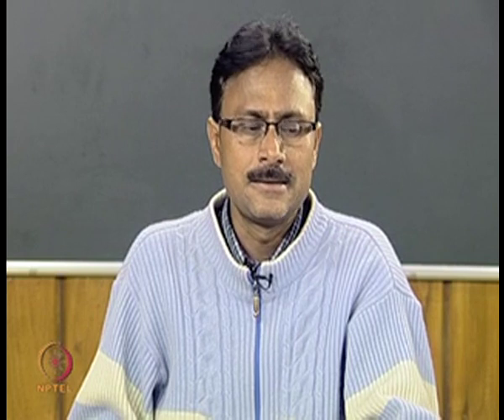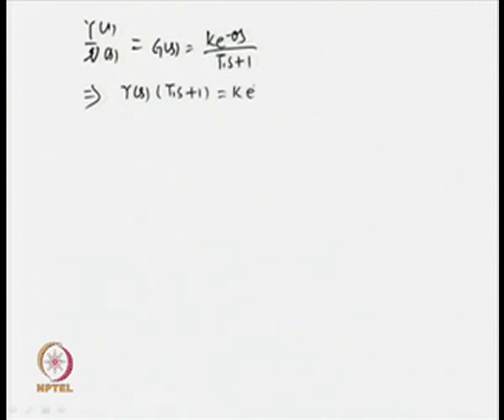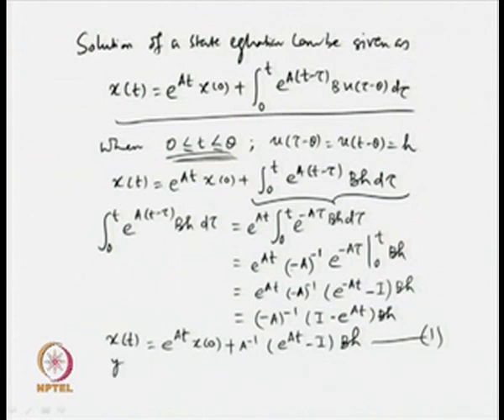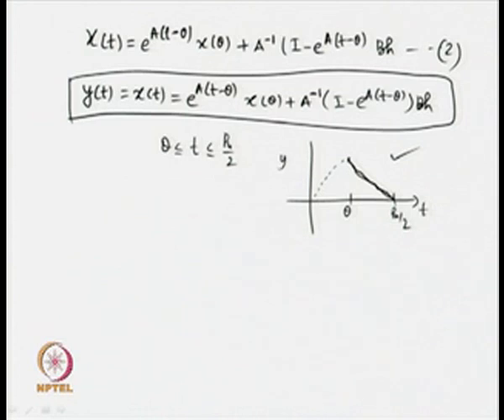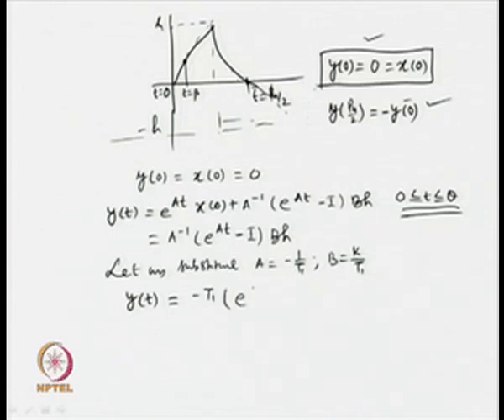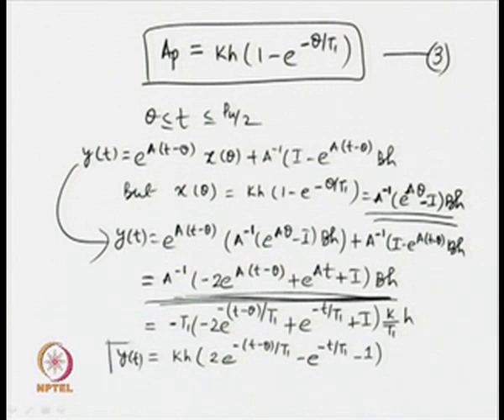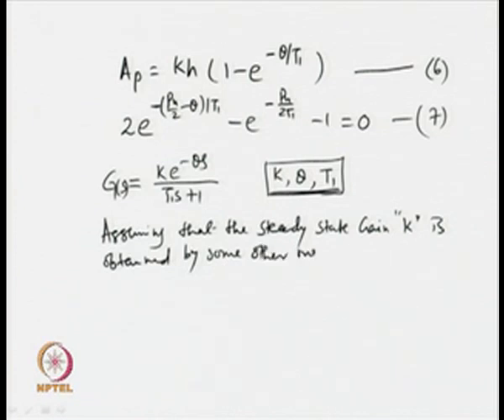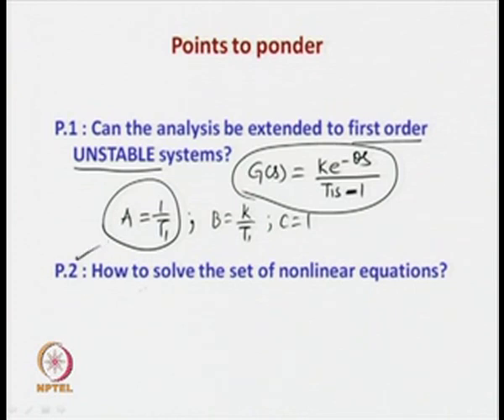State space based identification of systems -2